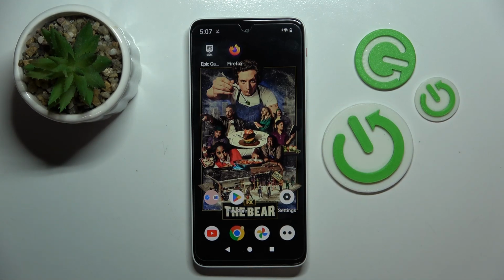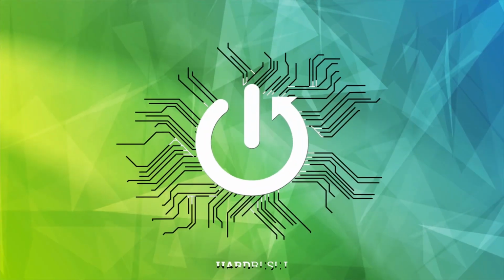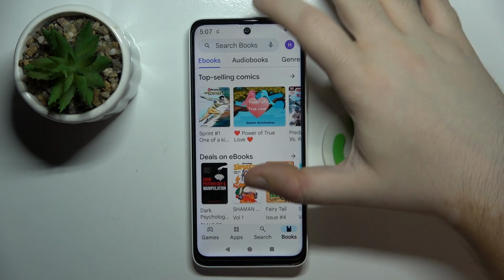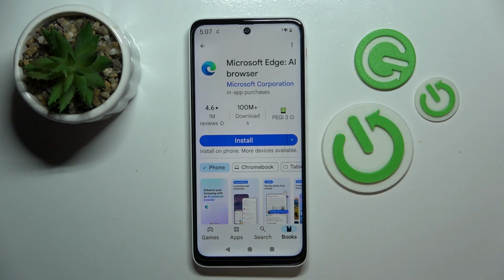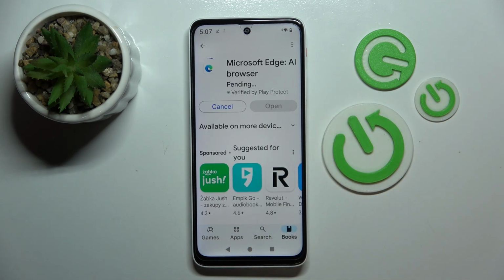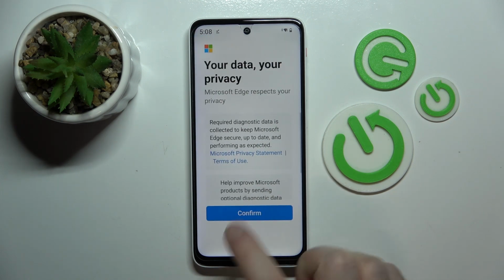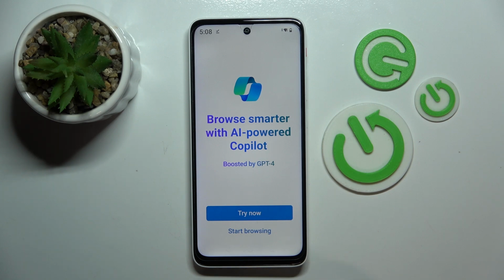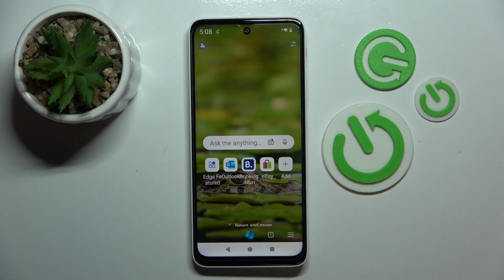How to Install Edge Browser on XREAL Beam Pro - Microsoft Edge App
Do you want to know how to set up the Edge browser app on your device? then our video was created especially for you. Check it to the end and discover how to make browsing process on your XREAL Beam Pro much easier by installing the Edge browser app with us!

How to install the Edge browser on XREAL Beam Pro? How to get Edge browser up and running on XREAL Beam Pro? How to use Microsoft Edge on XREAL Beam Pro? How to install the Edge browser on XREAL Beam Pro?